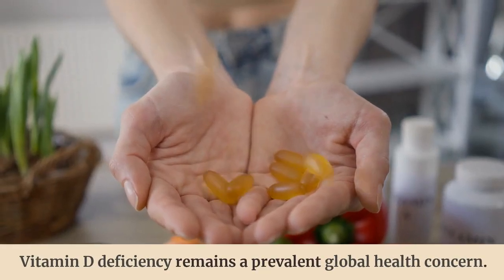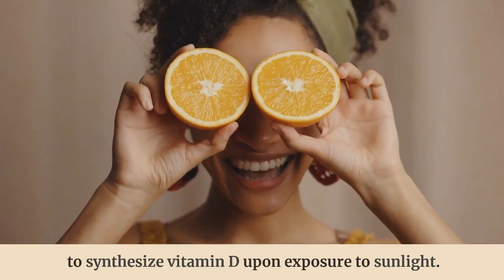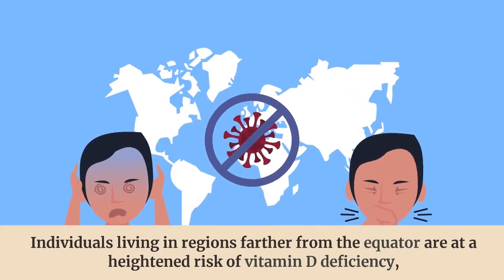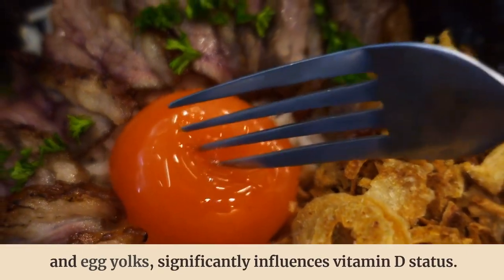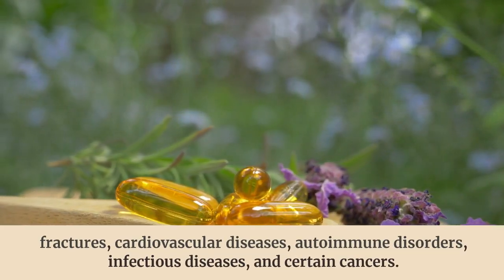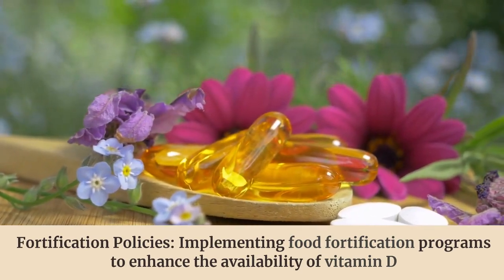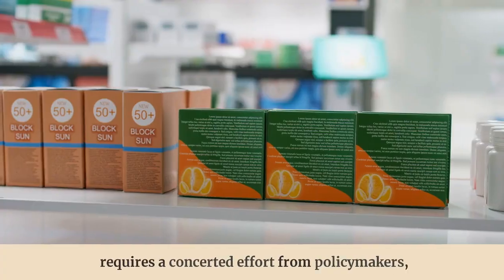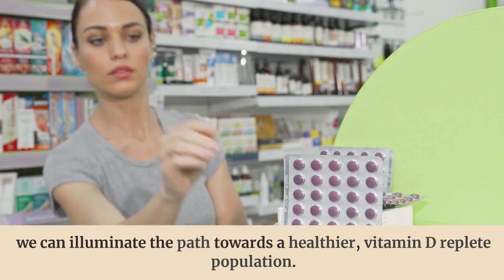Exploring Vitamin D Deficiency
Welcome to our YouTube nutritional channel!
Join us as we delve into the shadows of vitamin D deficiency. Discover its impact on health and well-being, and learn why sunlight holds the key to unlocking vitality. Together, let's shed light on this crucial aspect of human health.
We're your trusted source for all things health and wellness. Explore a world of nutritious recipes, expert advice, and the latest trends in nutrition. Join us on a journey to optimize your well-being, one bite at a time.